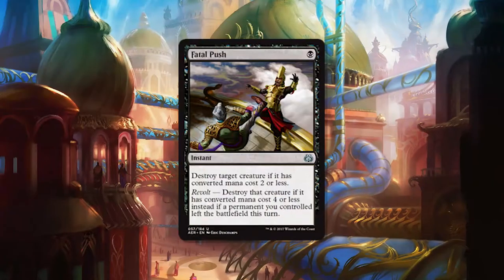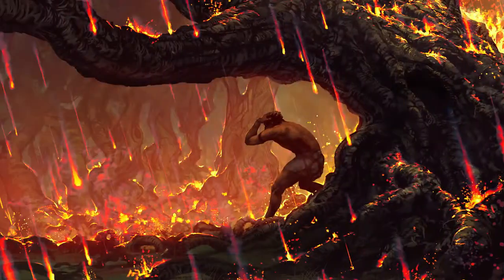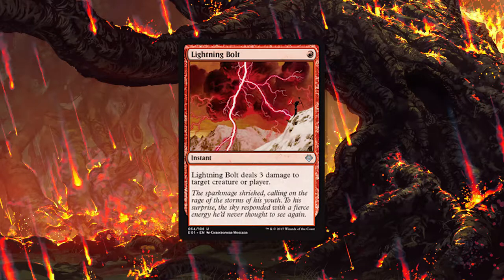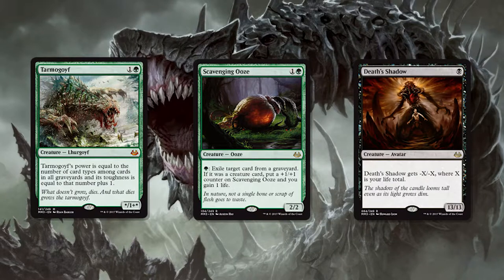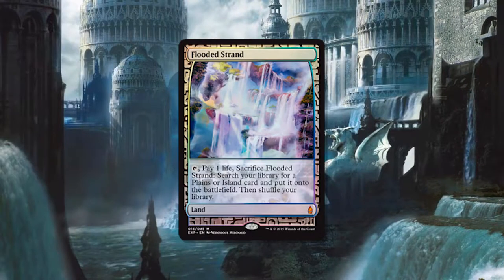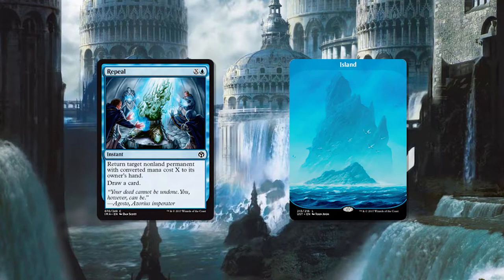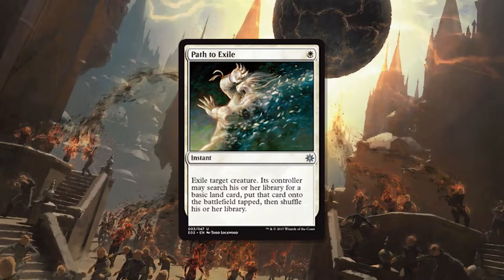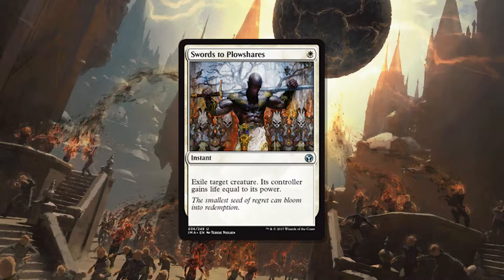Card Spotlight: Fatal Push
Today we take a look at Fatal Push in our Card Spotlight series!! If you have a suggestion for a spotlight card, make sure to leave it in the comment section below!